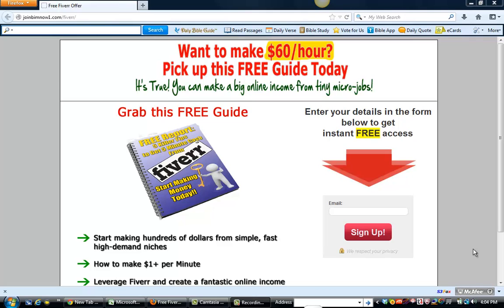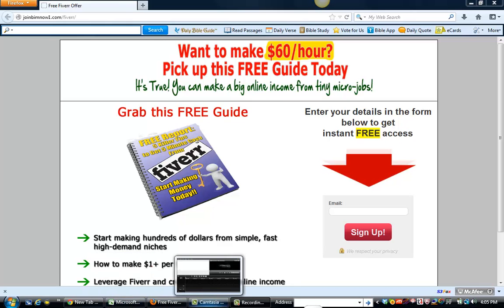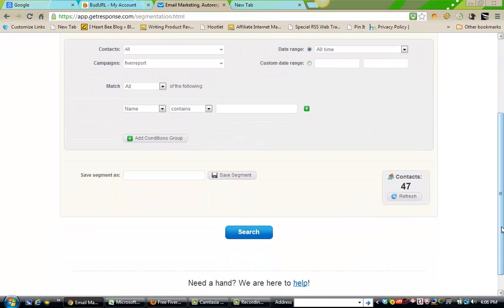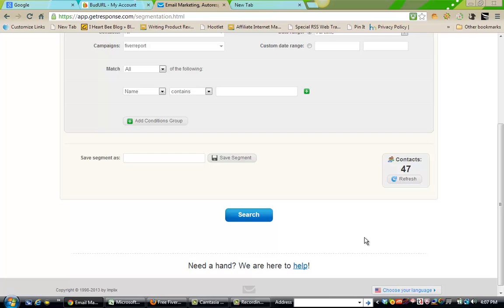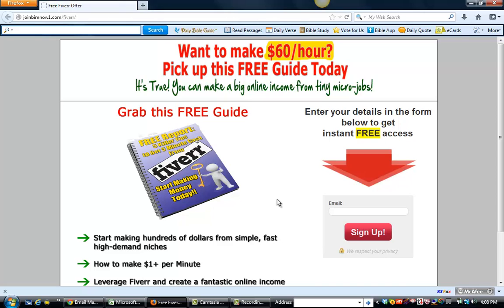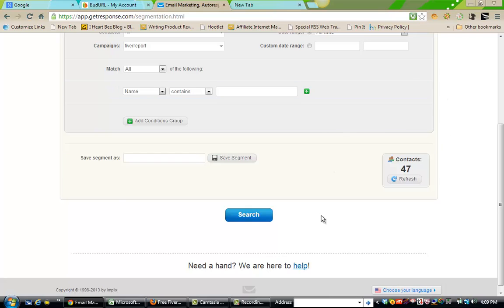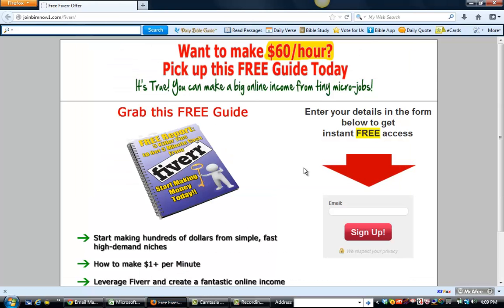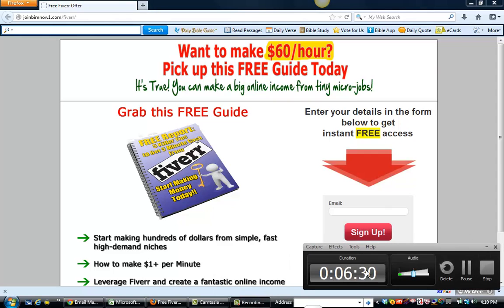Part 2 Of My Solo Ad Journey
to get your free copy.